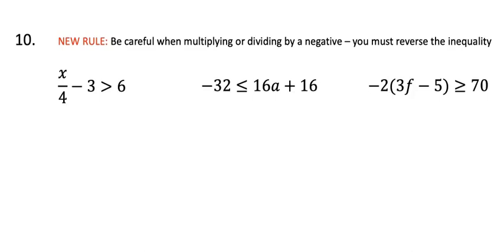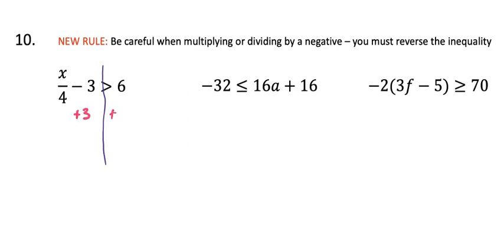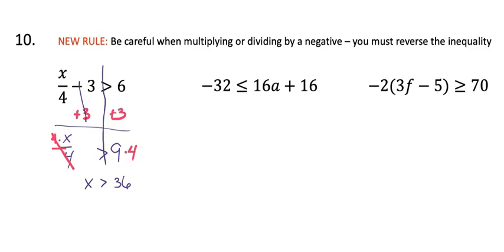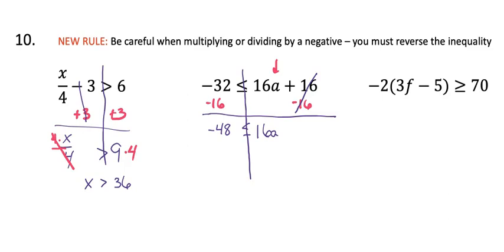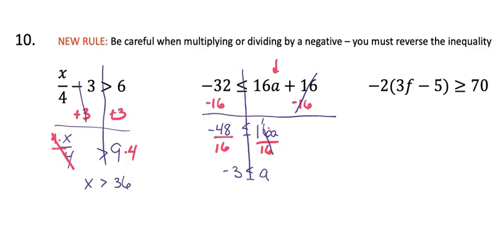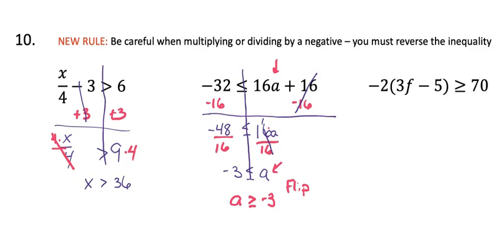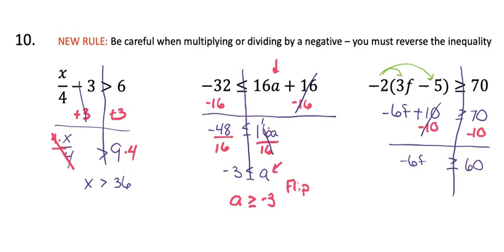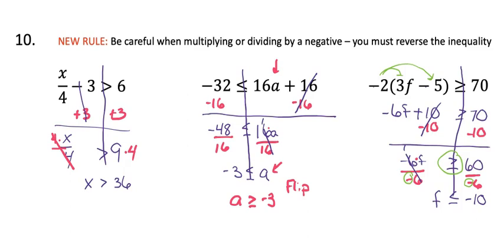#10 U1 Assessment Reflection Video Examples